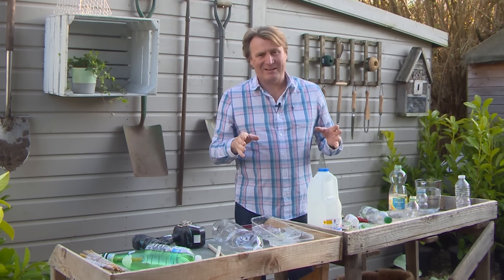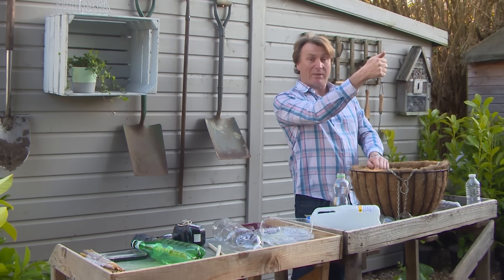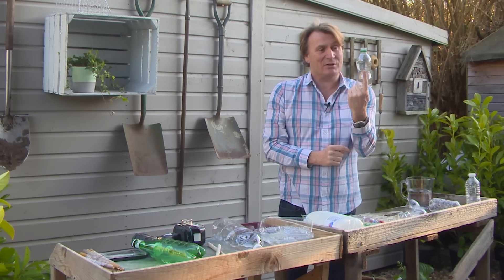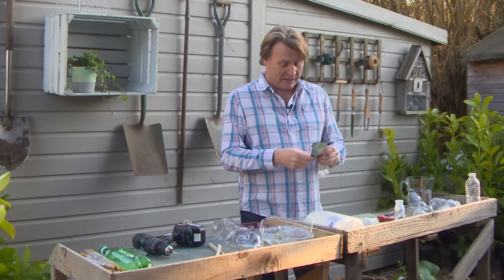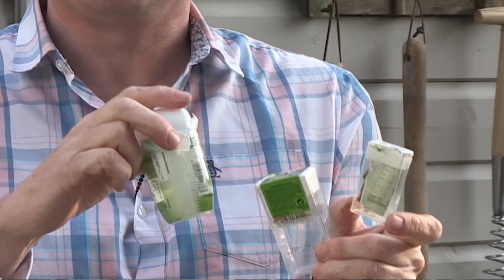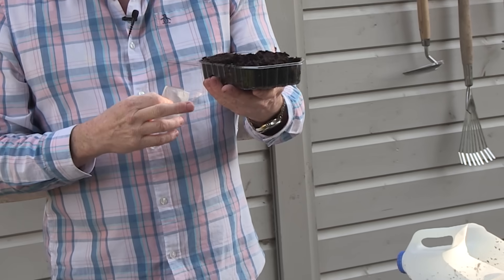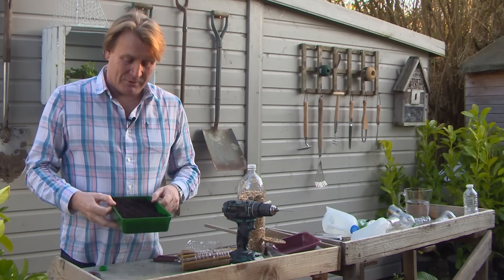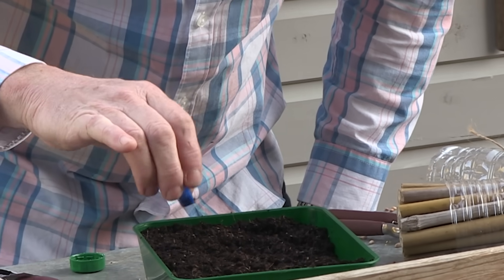Top 10 Hacks For Recycling Household Plastics In Your Garden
Upcycling household plastics in your garden is a great way of being a little greener. It’s also low cost and can be a fun project for both you and your kids whilst you’re stuck indoors.

Here are my top 10 favourite hacks for how you can turn everyday items such as milk bottles and food containers into amazing equipment perfect for use in your garden.